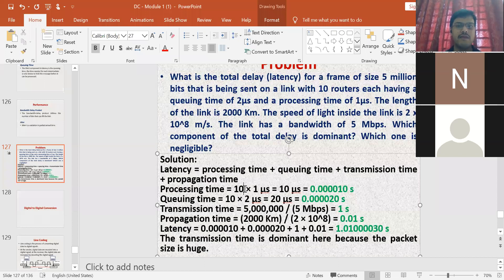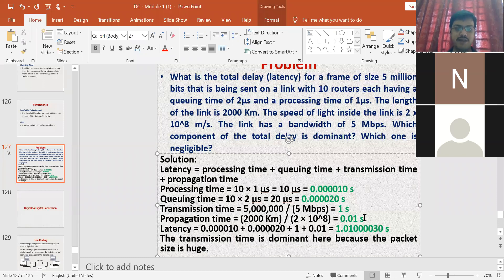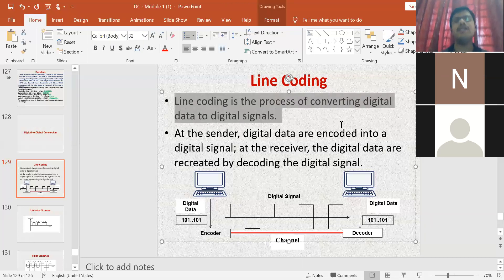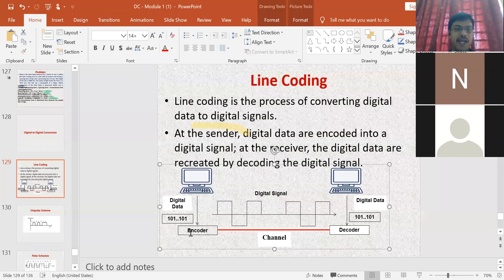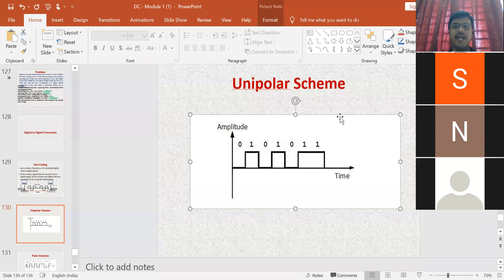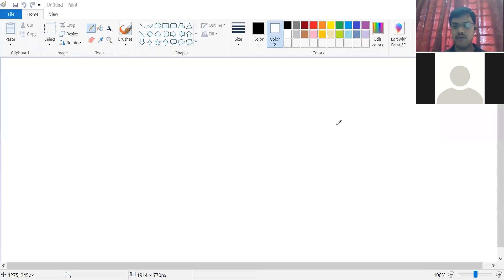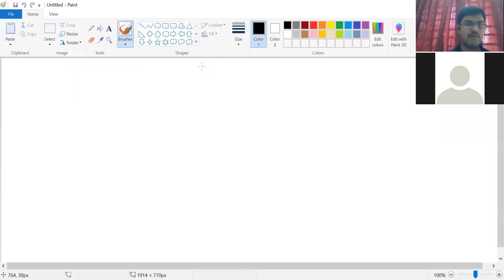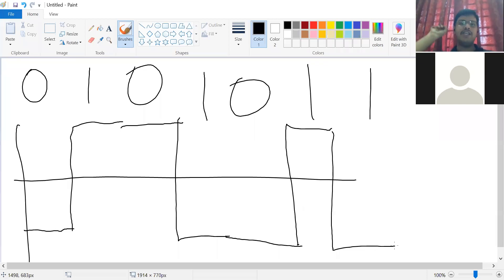DC Class at SVIT 23-03-2020 - Problem on Latency and Line coding Basics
Problem on Latency and Line coding Basics like unipolar and polar NRZ-L and NRZ-I is discussed